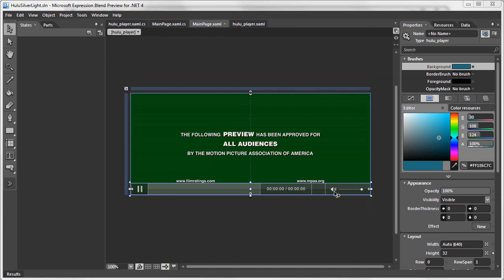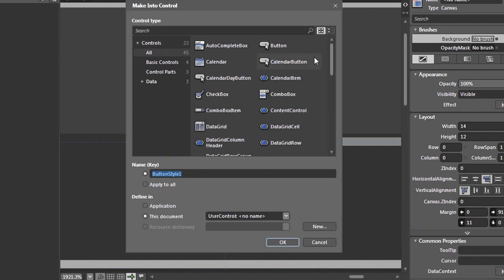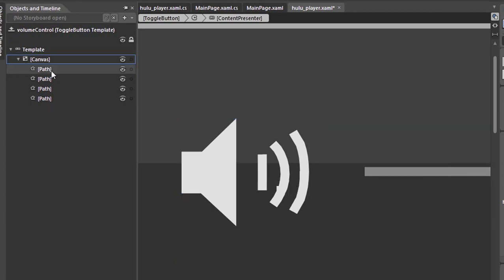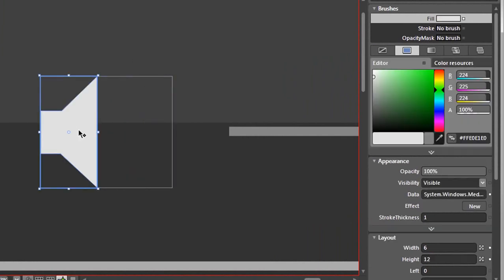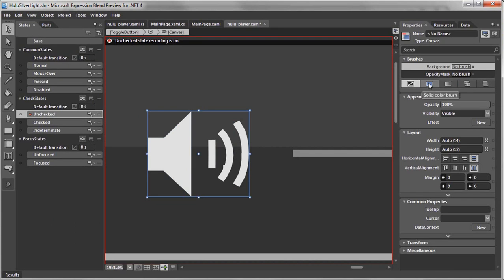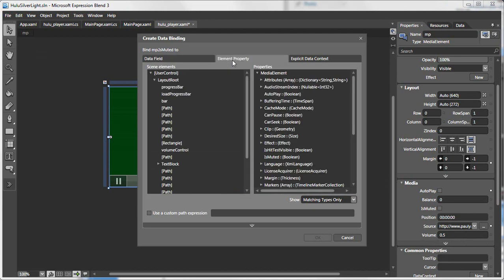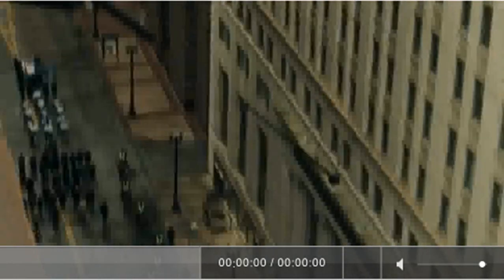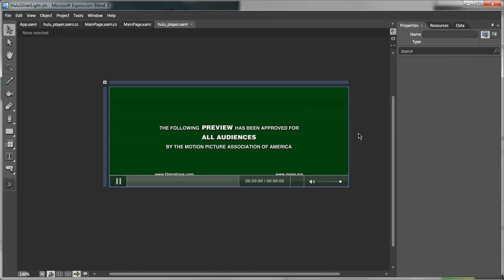Creating a volume control component for a Silverlight video player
In this video we will show how to databind a media element's isMuted property to a toggle button volume control's isChecked property.